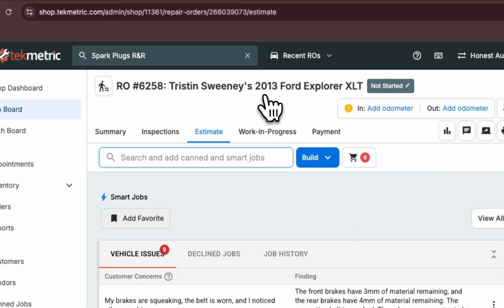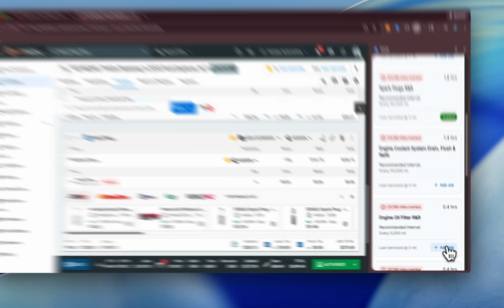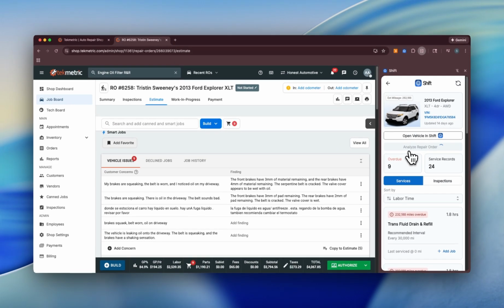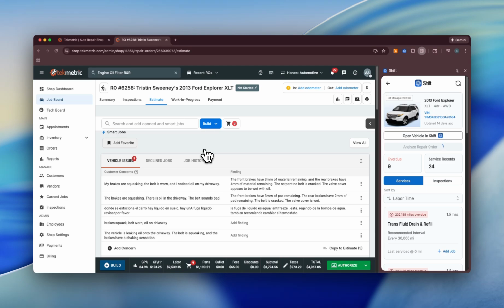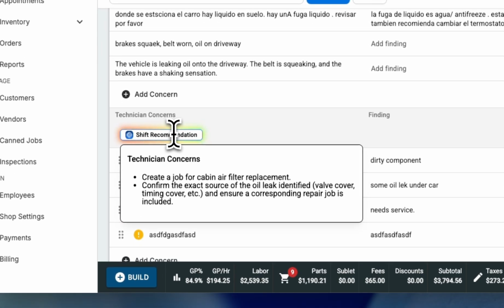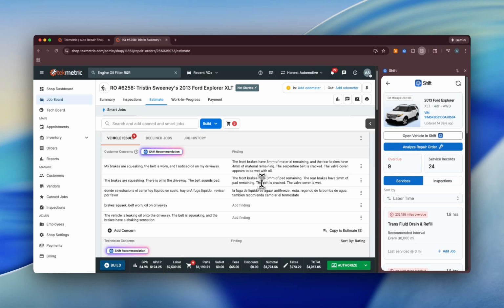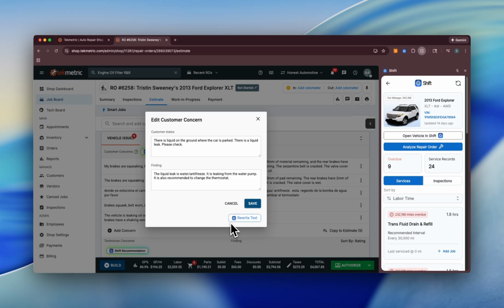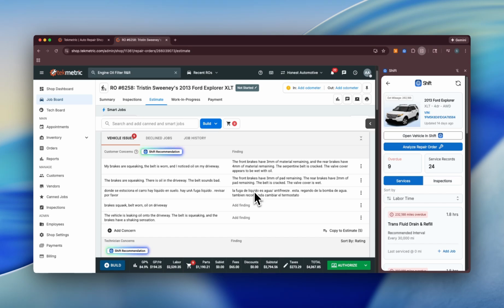Shift Auto Service Writer Tool